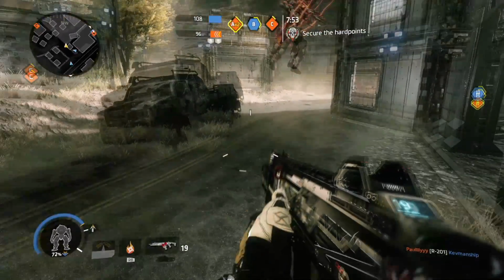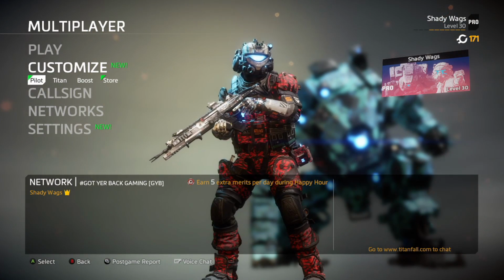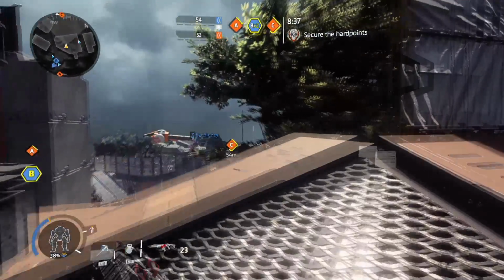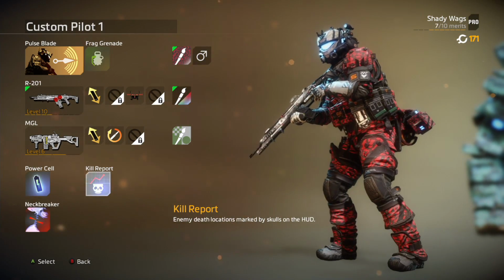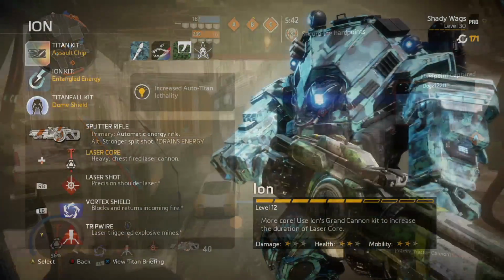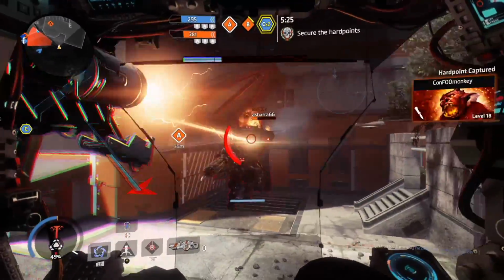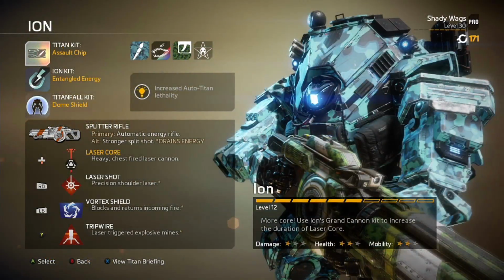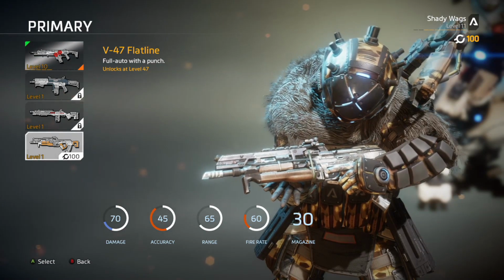TITANFALL 2 - Beginner Tips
TITANFALL 2 is fast and furious non stop action and can be real frustrating for a new player. I'll share with you some tips that helped me quickly go from the bottom of the scoreboards to the top.